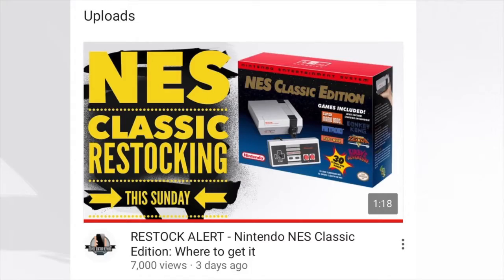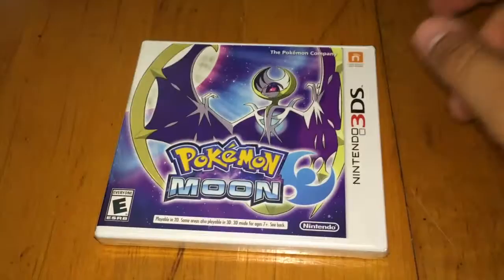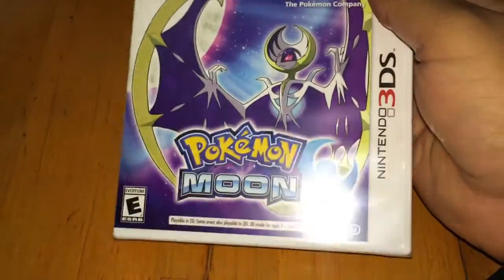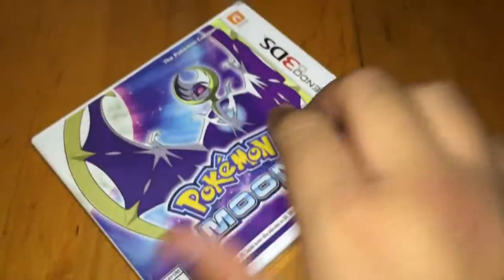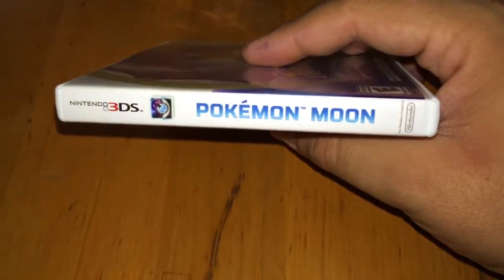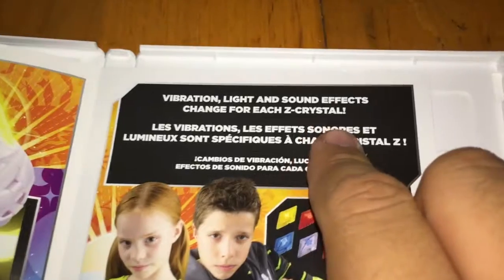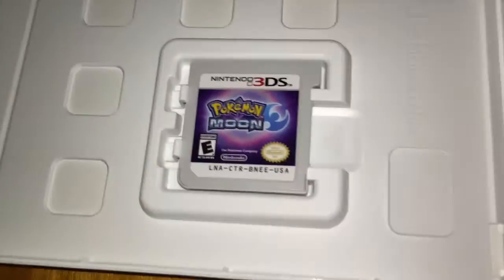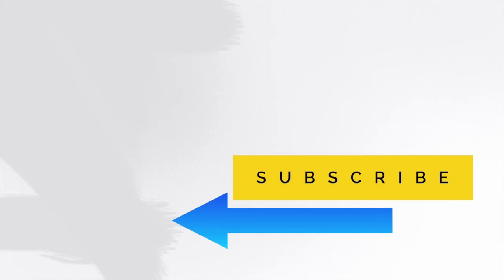Pokemon Moon Unboxing - Nintendo 3DS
It's time to rip open Pokemon Moon!  - Watch Nintendo 3DS Super Mario Black Edition Unboxing
-- Purchase Pokemon Moon on Amazon

-- Purchase Pokemon Sun on Amazon

•Follow Device Doctor•